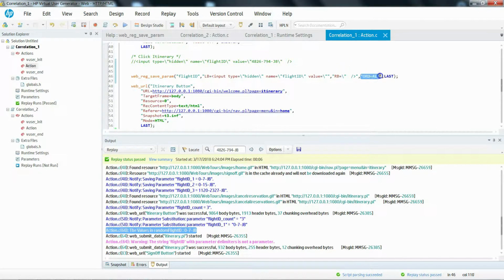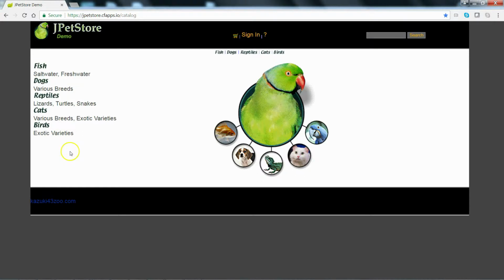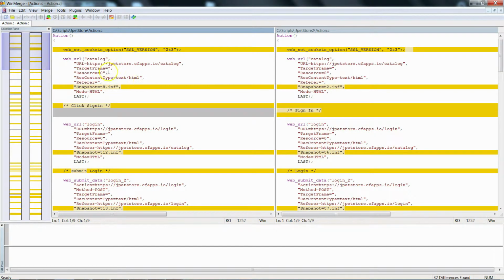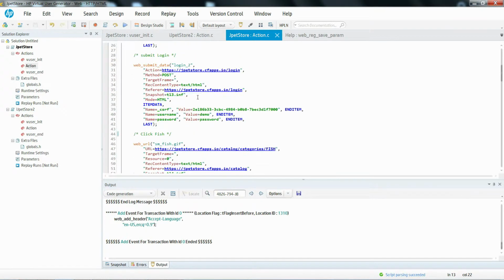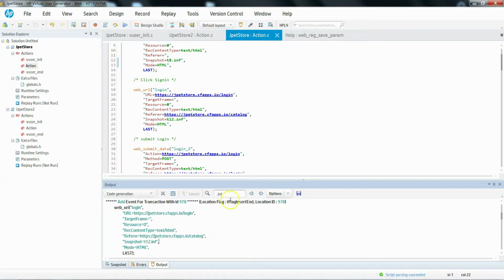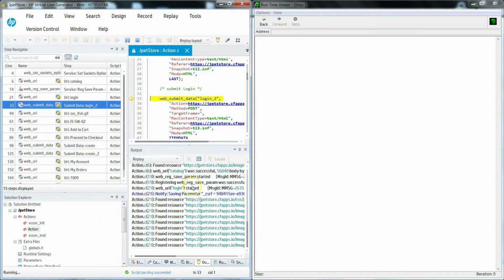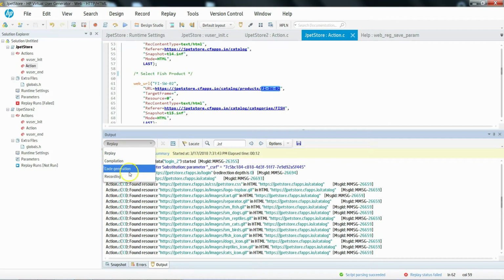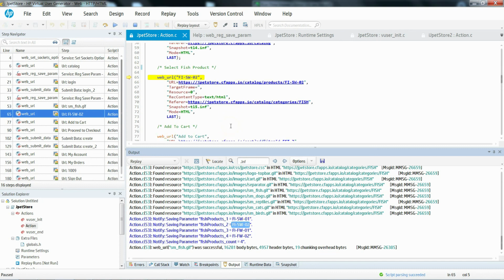Loadrunner Correlation Part 5 - Loadrunner Tutorial 21